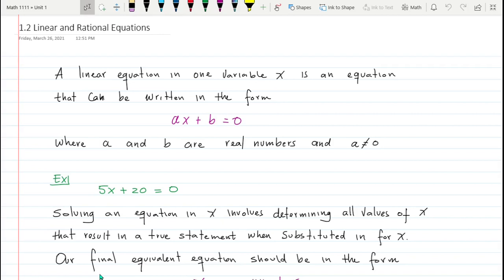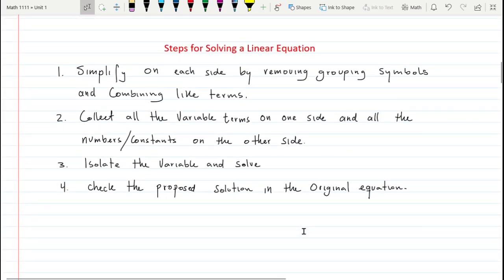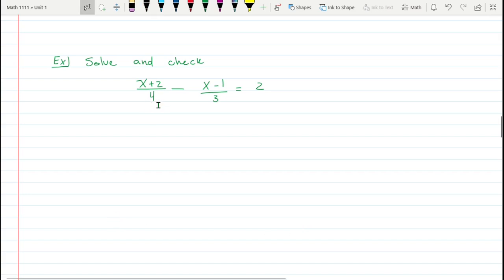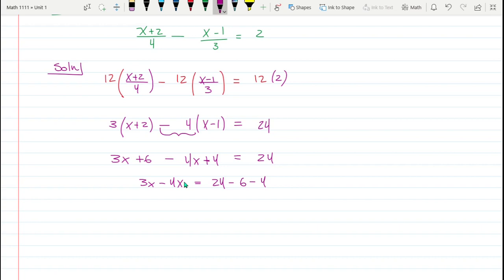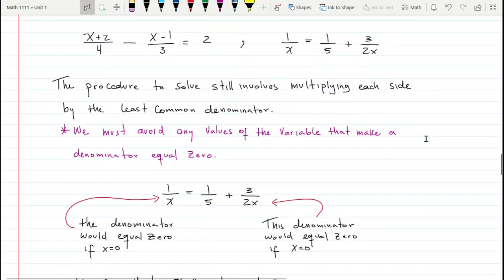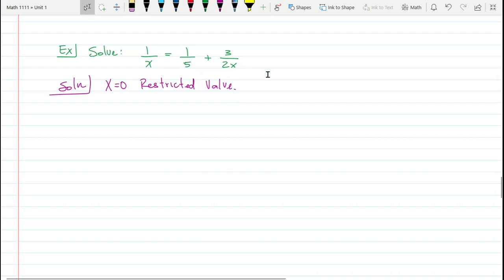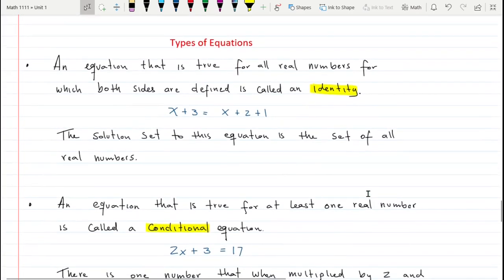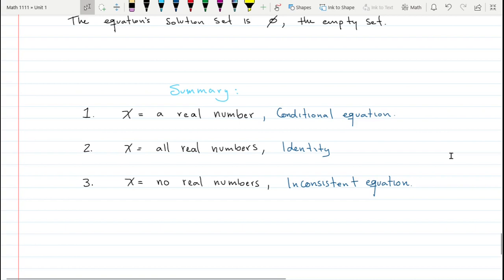Linear Equations and Rational Equations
Definition of a Linear Equation
Examples
Rational Equations
Solving Rational Equations
Rational Equations with Variables in the Denominator
Different Types of Equations
Identity, Conditional, and Inconsistent Equations